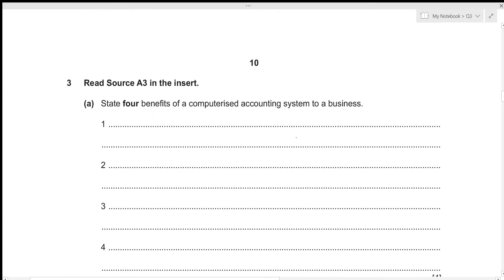A Level Accounting May June 2021 Paper 33 9706/33 Question 3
Timestamps:
0:00 Introduction
0:27 Part (a)
2:49 Part (b)
8:17 Part (c)
10:40 Part (d)
23:08 Part (e)
28:56 Part (f)